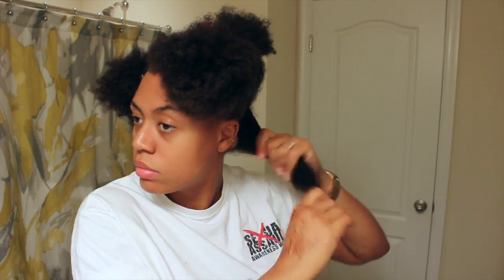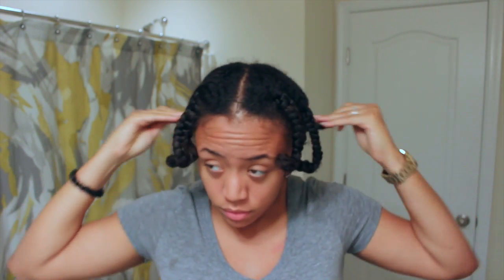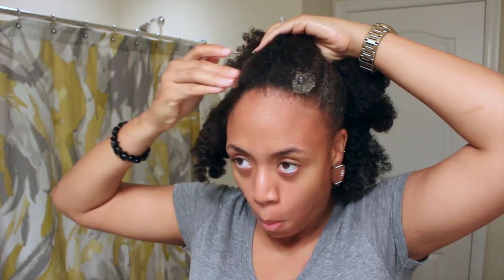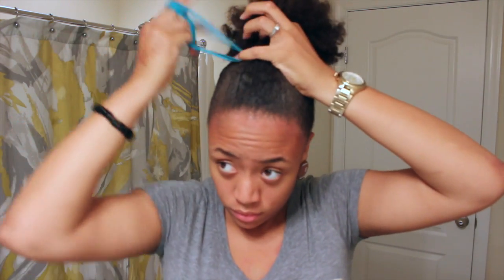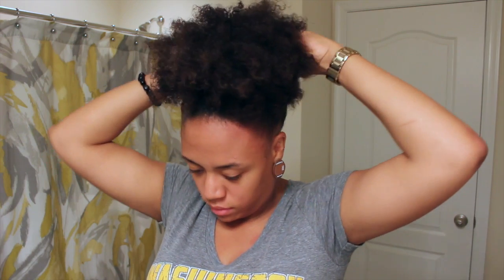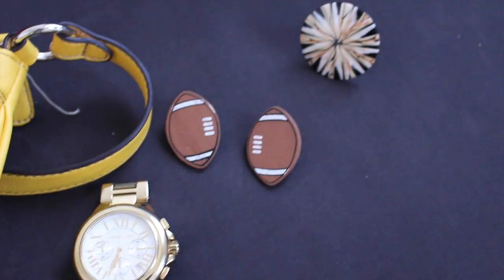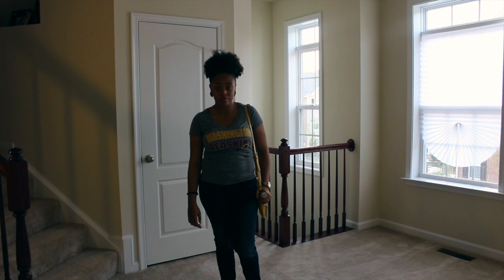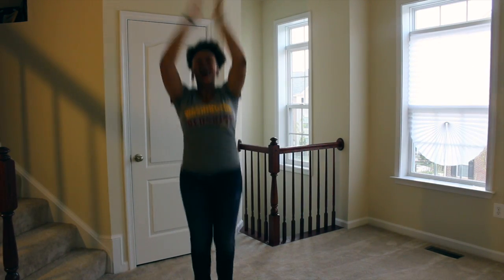GRWM : Hail to the Redskins! | NATURALLY KAI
Hey guys! Get ready with me to go to a good ol' Redskins game.  When going to sporting events, I usually keep it pretty simple, but fun.  I hope you enjoy!